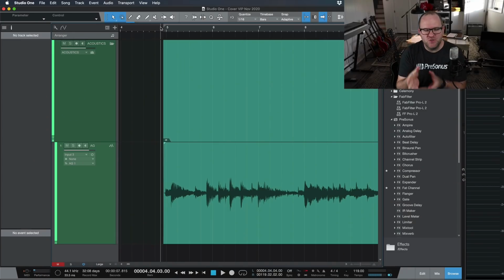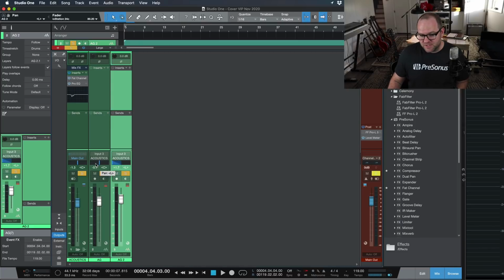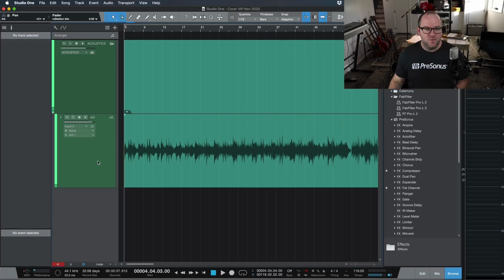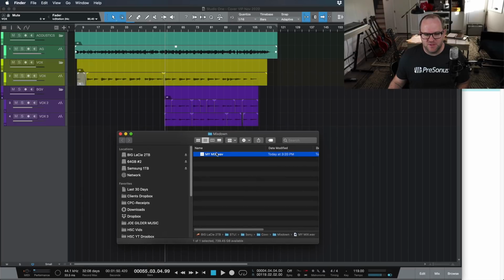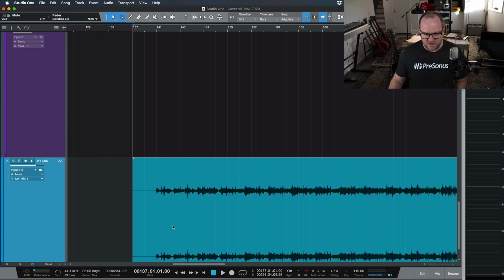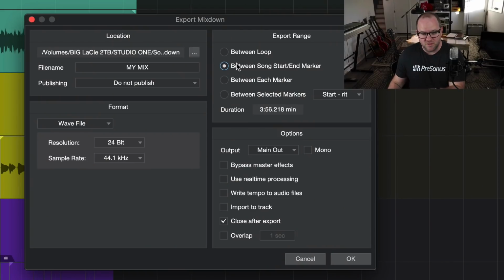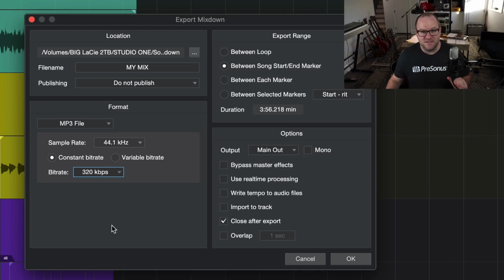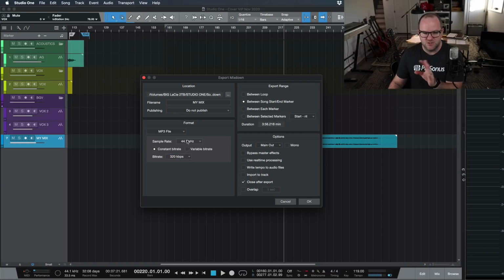Common Mixing Mistakes